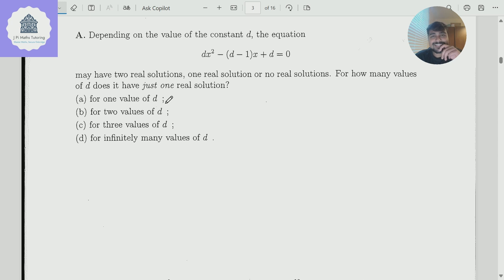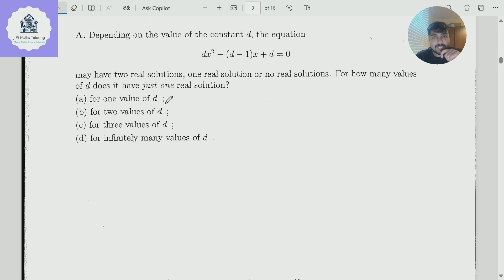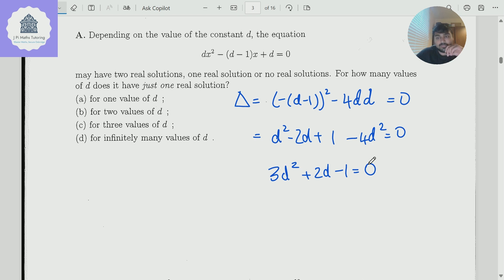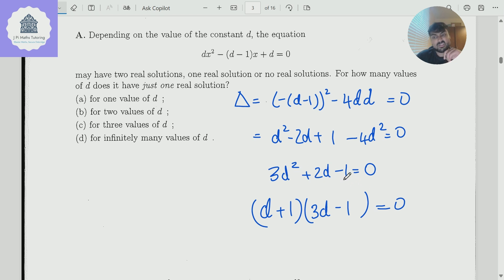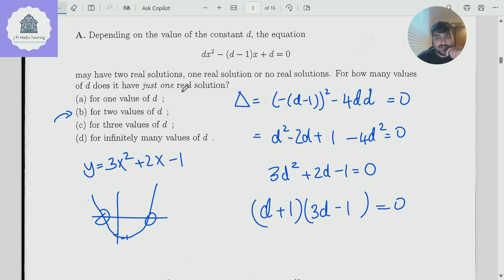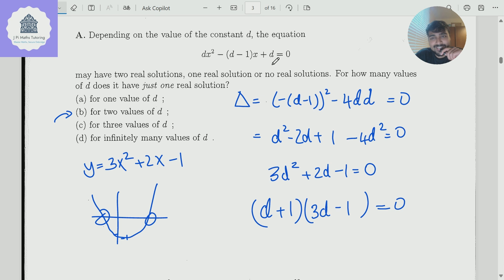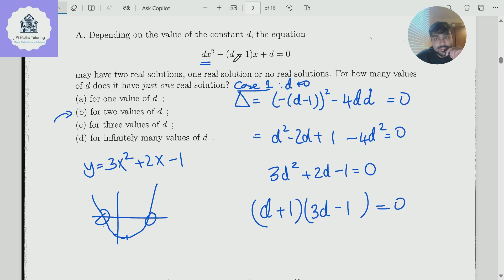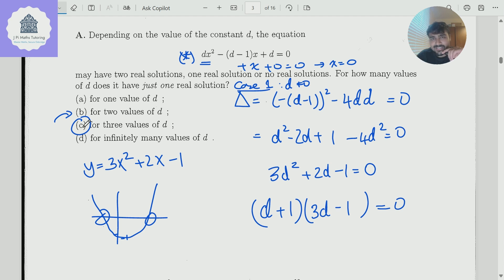Solving the Oxford MAT Question That Defeated So Many